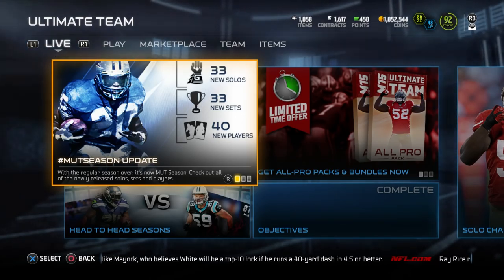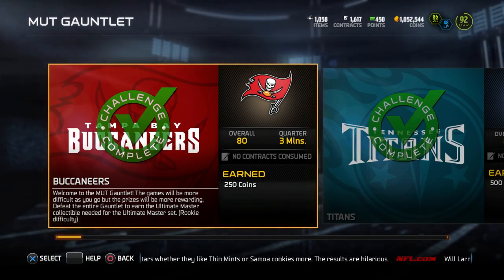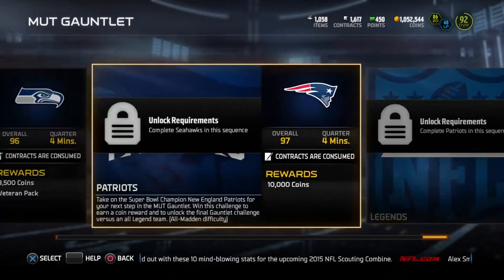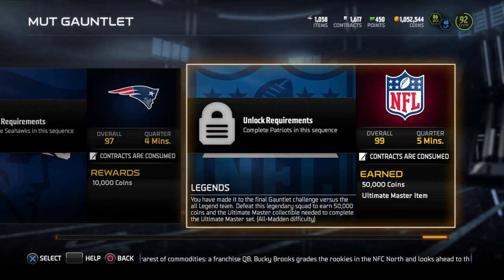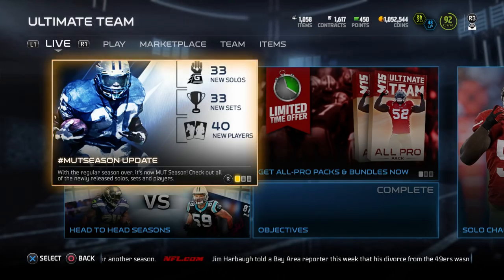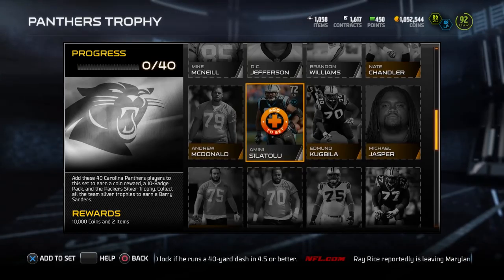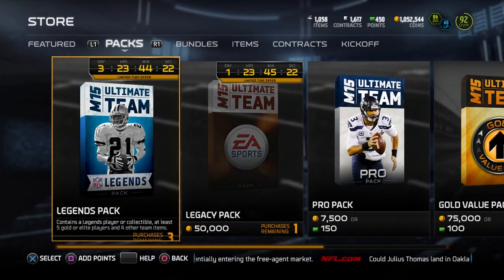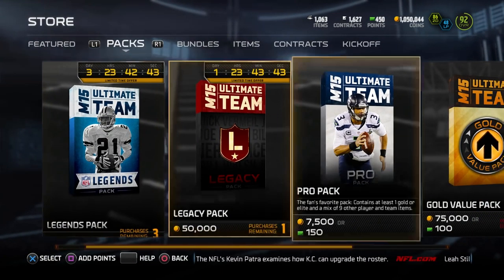EASY WAY TO MAKE COINS in Madden 15 Ultimate Team - Quick MUT 15 COIN MAKING METHODS!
Madden 15 Ultimate Team Coin Making Tips -- Make MUT 15 COINS EASY

In today's video, I'm going to be showing you a couple of EASY WAYS to make Madden 15 Ultimate Team Coins right now by utilizing your binder, the auction block and solo challenges.